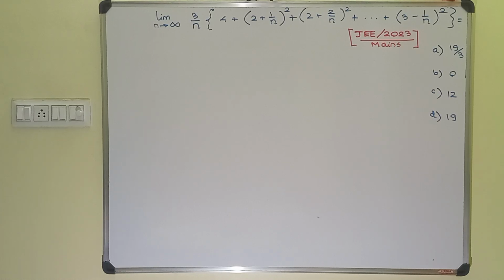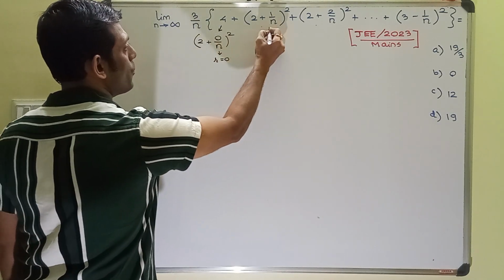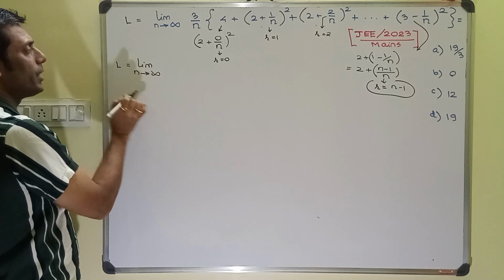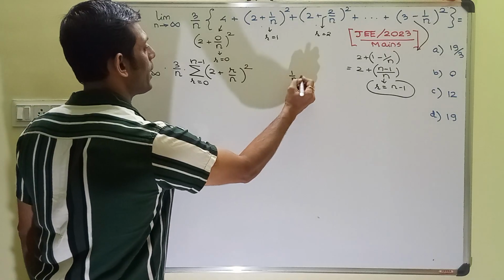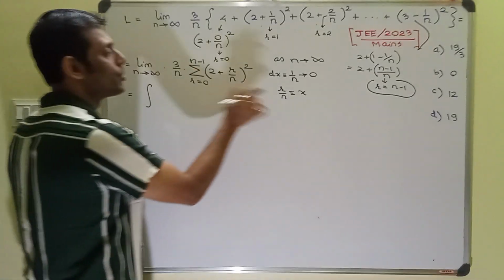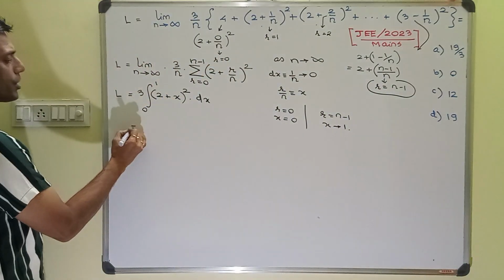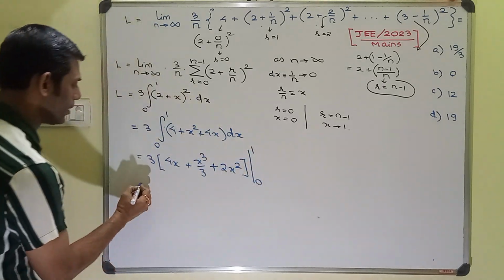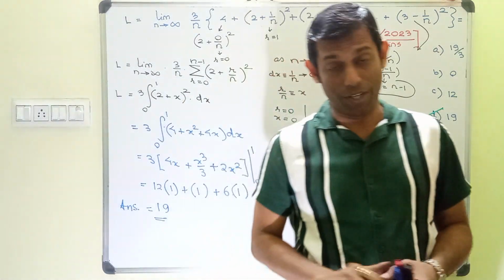Limits - 2023 - PYQ - JEE Mains